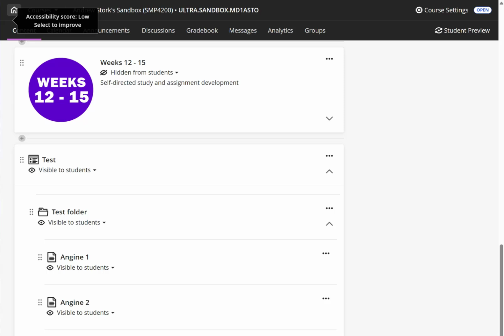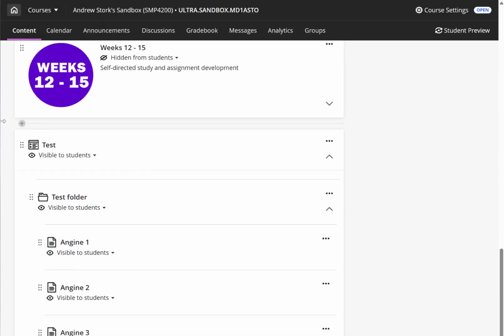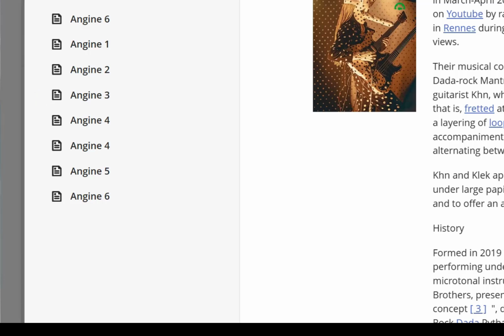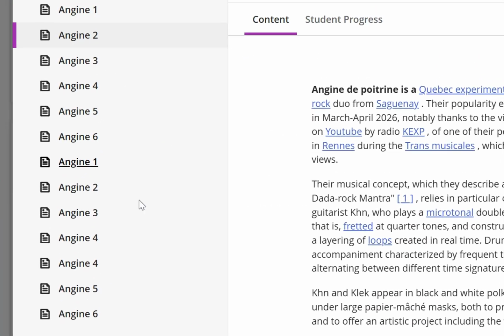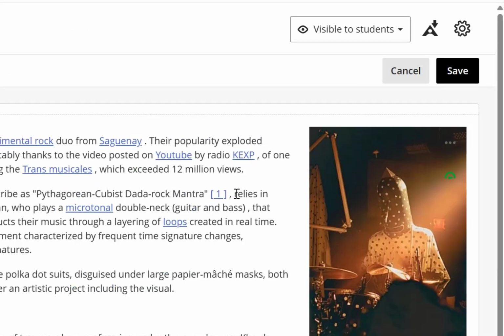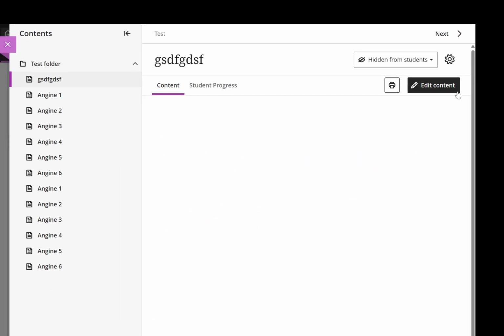Blackboard feature request for documents within a Learning Module Table of Contents View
This video showcases a Blackboard feature request idea. More specifically, it suggests a new add / delete and vertical reorder functionality for documents within the Table of Contents view inside a Learning Module.

This would greatly improve the workflow for instructors.

I've detailed the issue and my proposed soluction in this short video.